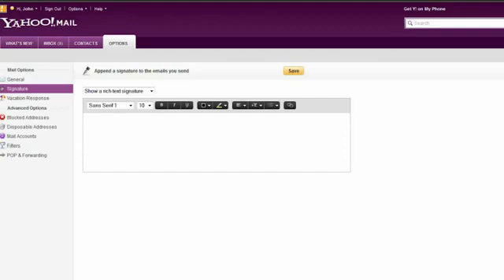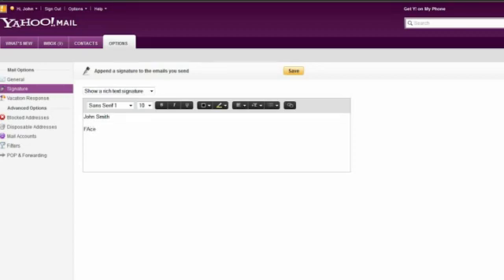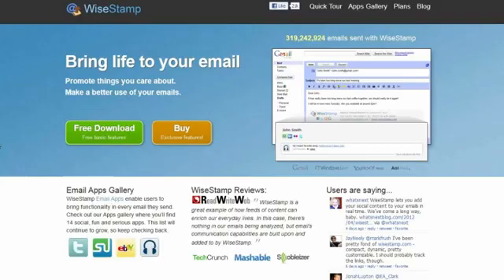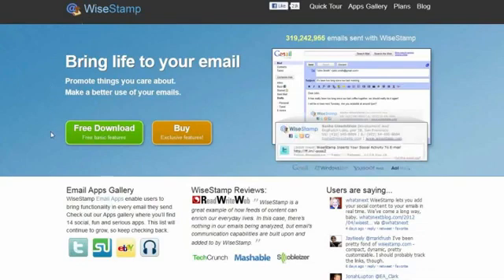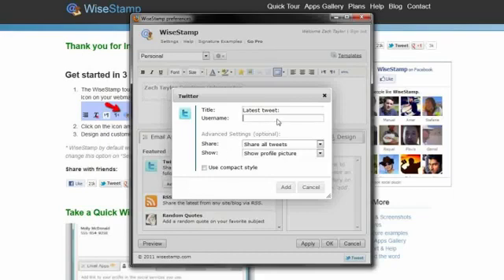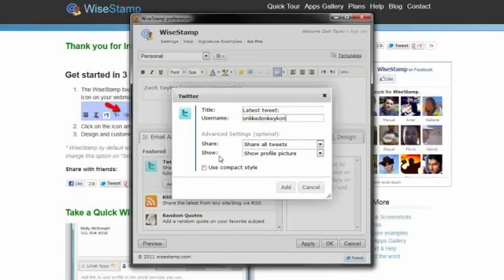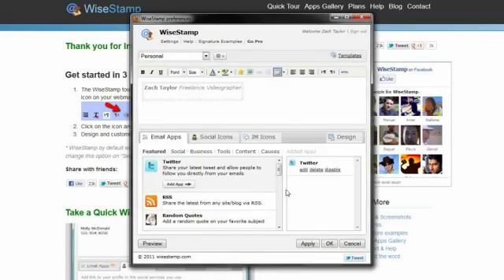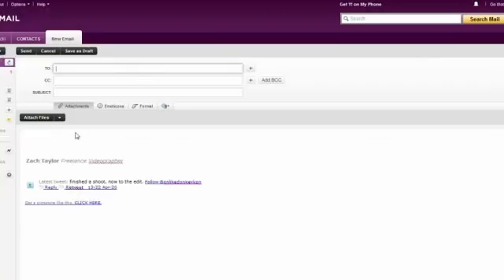How to Build Social Media Buttons for an Email Signature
How to Build Social Media Buttons for an Email Signature. Part of the series: Social Media Tips. Building social media buttons for an email signature is a great way to call attention to important information in each message. Build social media buttons for an email signature with help from a social media strategist in this free video clip.